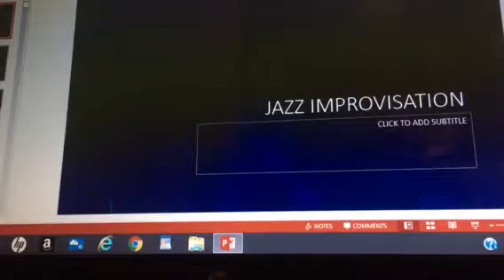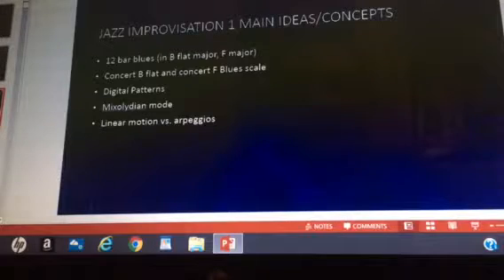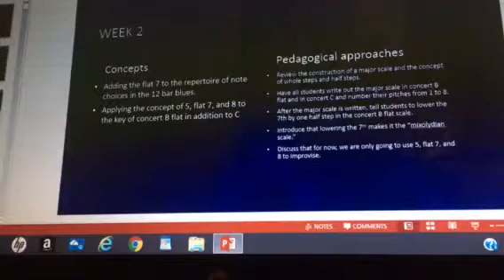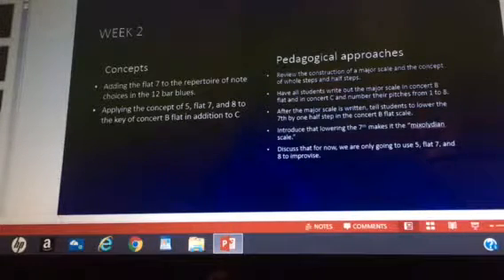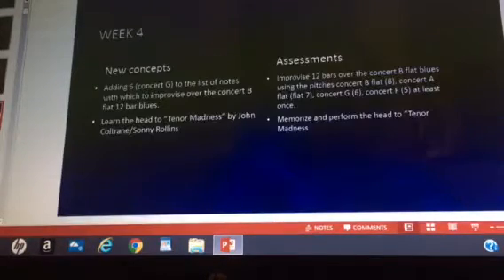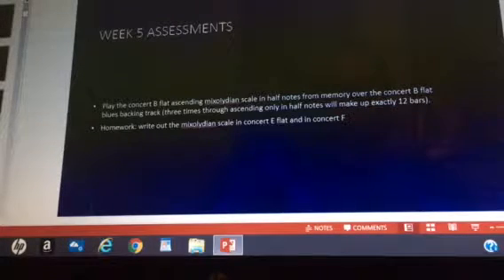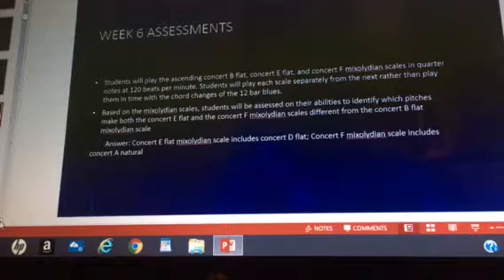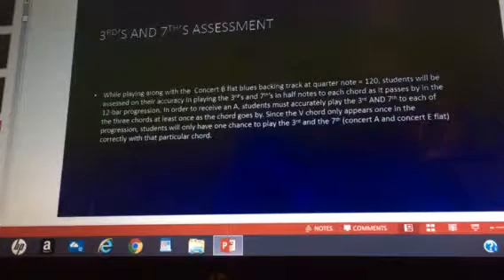Marshall Farrell Final Student Curriculum Project Part 1